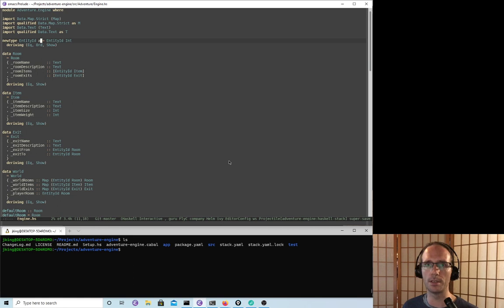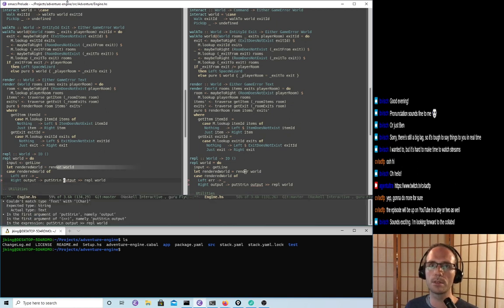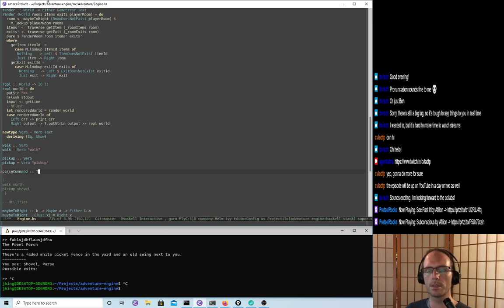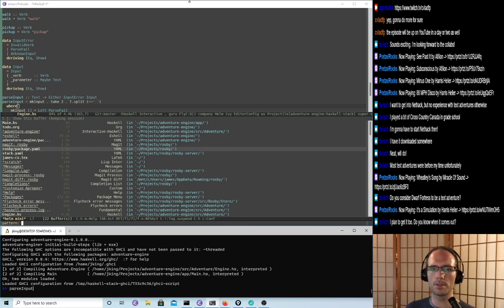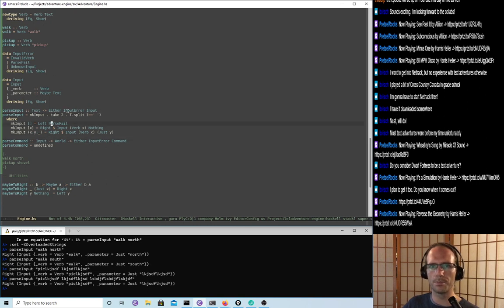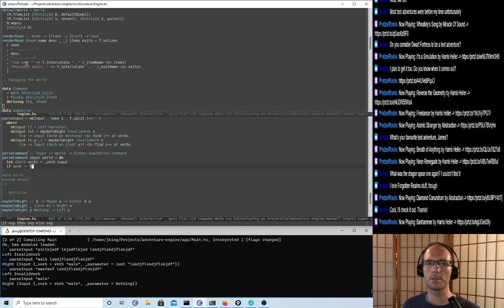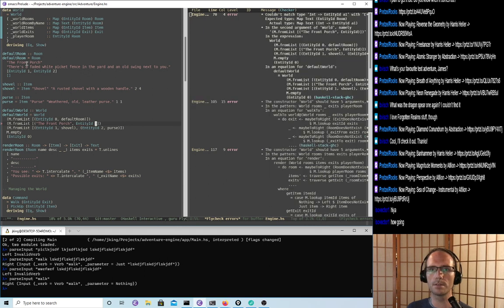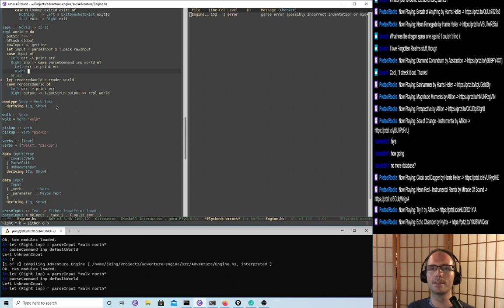Let's Build a Text Adventure Game in Haskell 2